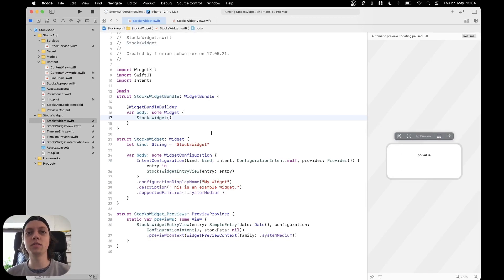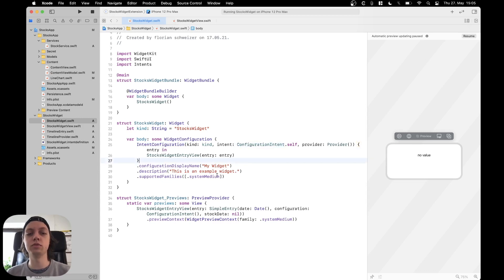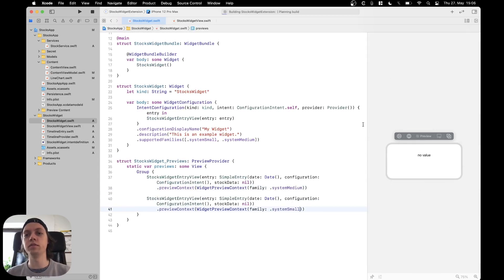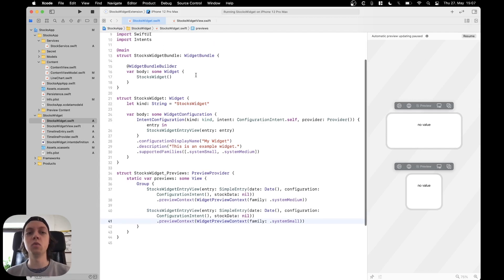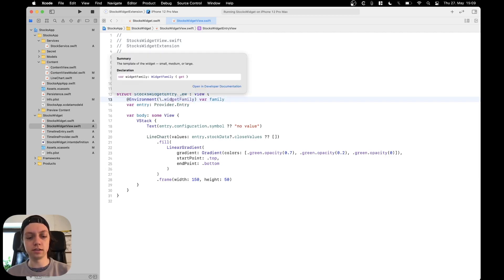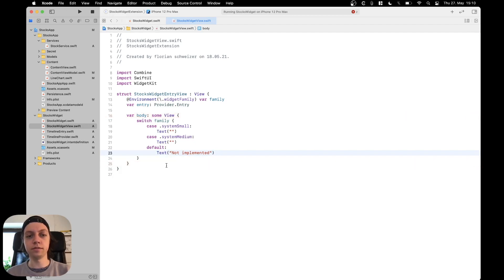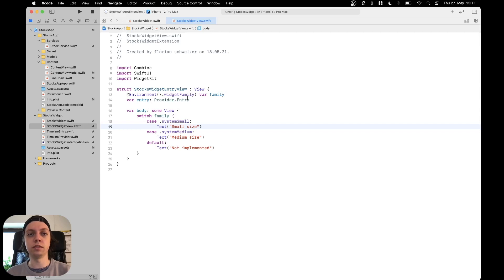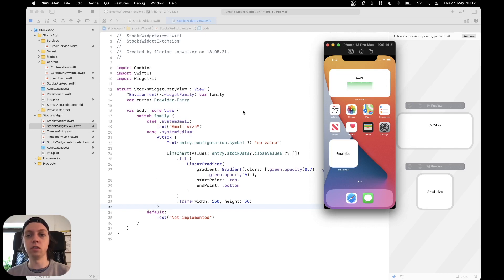Different Size Classes in Widgets | WidgetKit Course [5]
This episode shows how to enable different size widgets and how to change the widget's content based on the selected size class. This is done via the supportedFamilies systemSmall, systemMedium and systemLarge and by grabbing the widgetFamily from the View's environment.